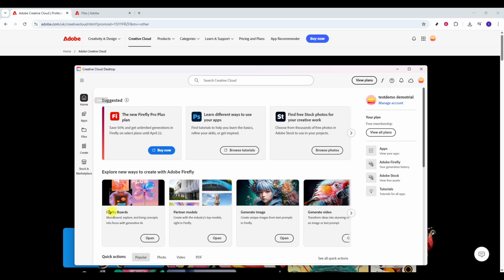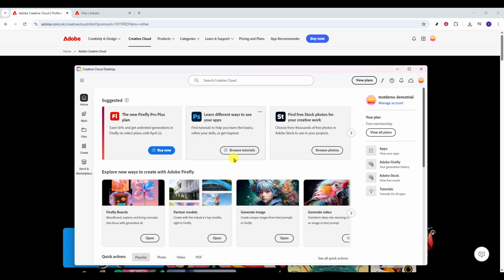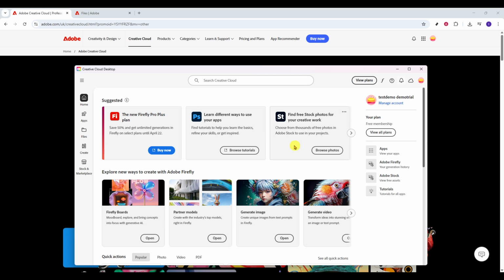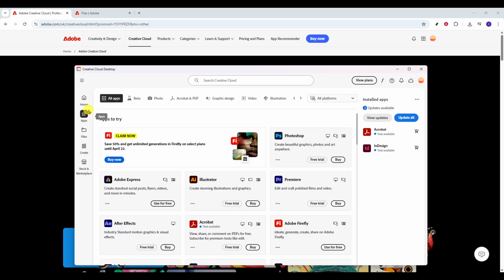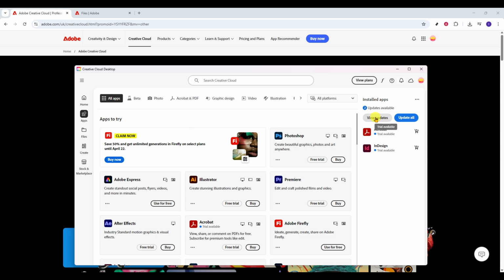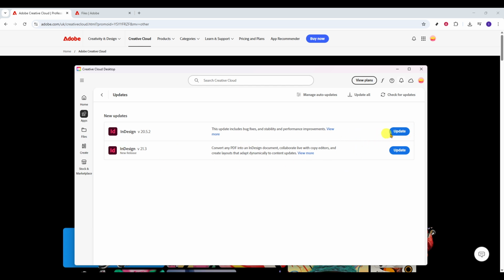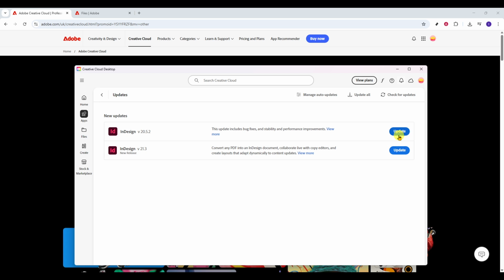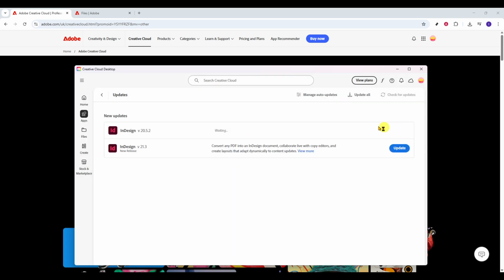How To Update Adobe Creative Cloud Apps (2026) (Quick And Easy Guide)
In this video, I’ll show you how to update Adobe Creative Cloud apps quickly and easily. Whether you want to update Adobe CC desktop or ensure all your Adobe apps are running the latest version, this guide makes it simple for beginners.

You’ll learn how to update Adobe Creative Cloud apps, manage updates for all Adobe CC software, and keep your apps up to date without any issues. This tutorial also covers Adobe Creative Cloud update step by step, so you can make sure every Adobe app is ready to use with the newest features and fixes.

Follow along and master updating Adobe Creative Cloud apps quickly and effortlessly.